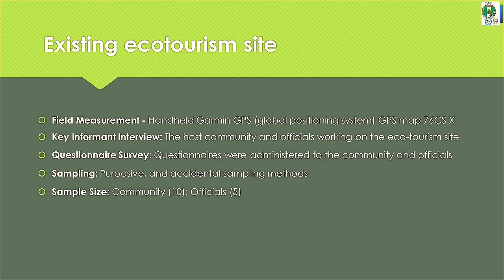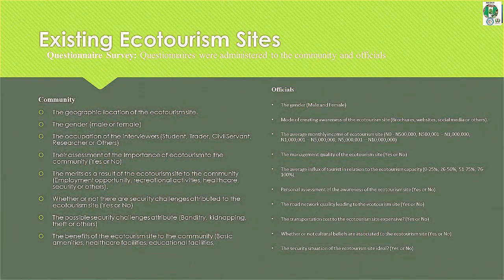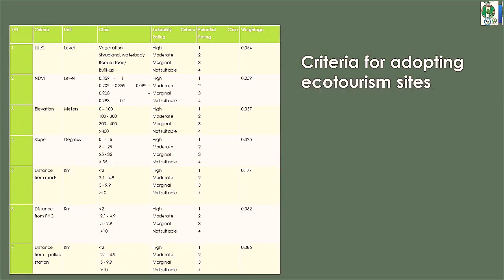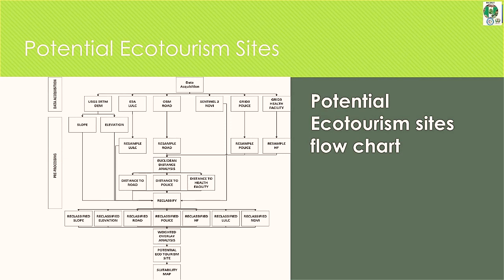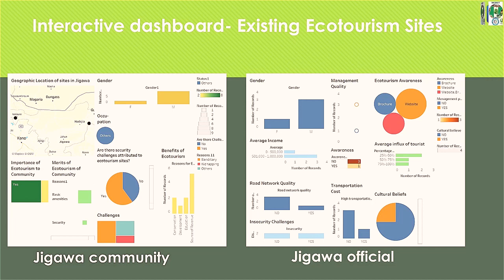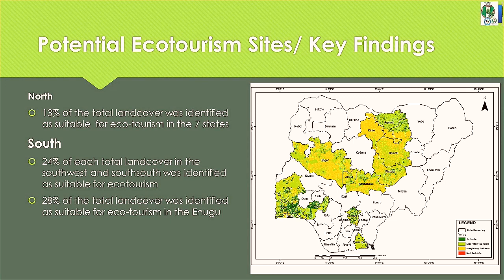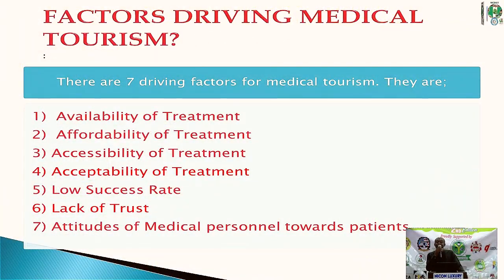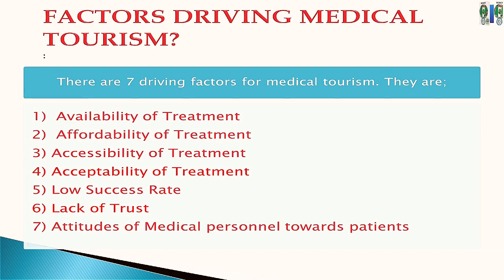National Conference for Domestic and Eco Tourism/Exhibition in Nigeria 2nd Edition Part 3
NCDET Conference